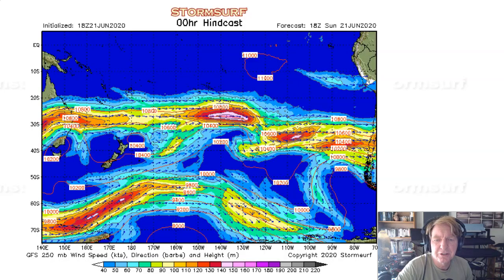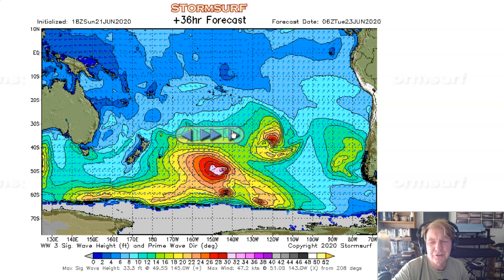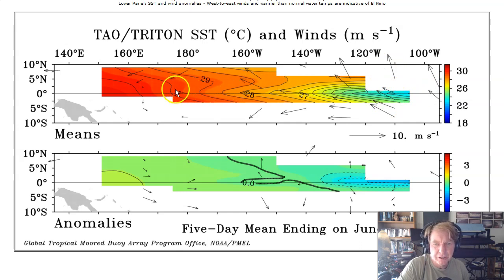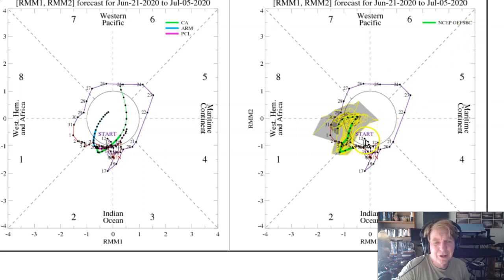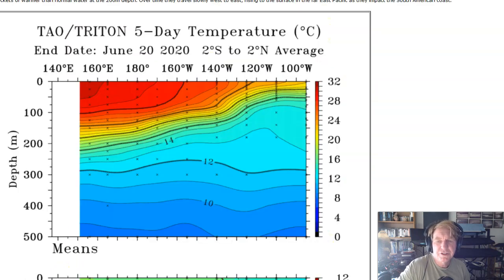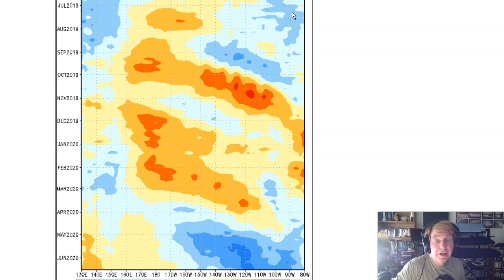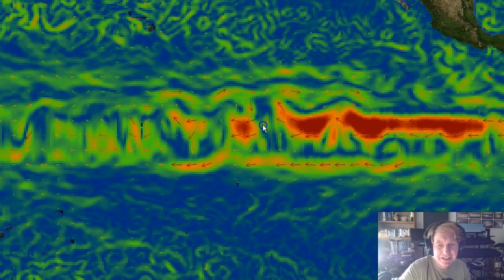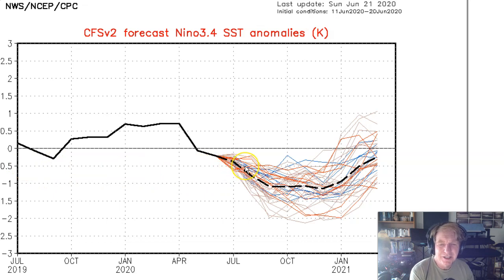Stormsurf Video Surf Forecast - Episode #338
Surf Forecast and MJO/La Nina forecast for the week starting Sun (6/21/2020). The longterm forecast starts at about the 11 minute mark.